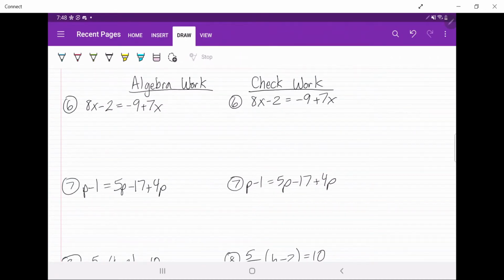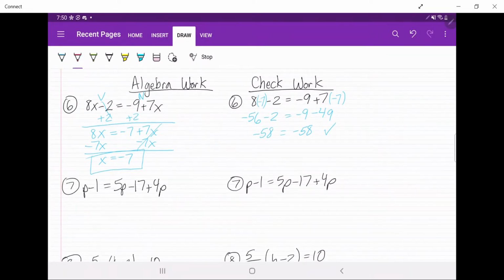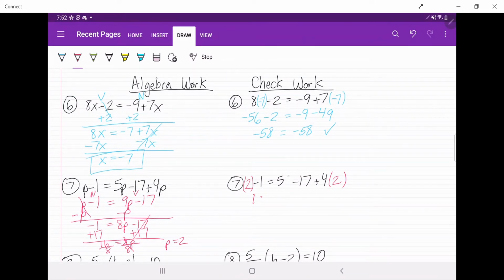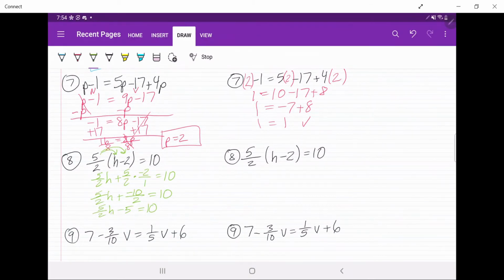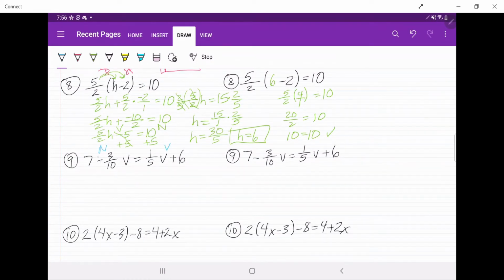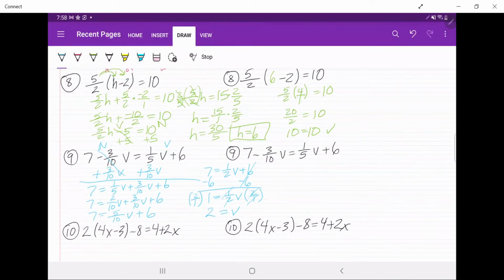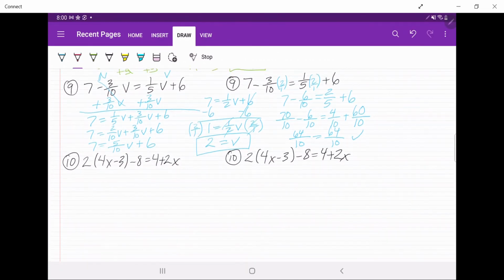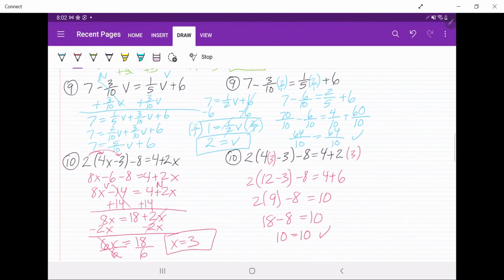31.1 Solving Algebra #3 Examples (Problems 6-10)